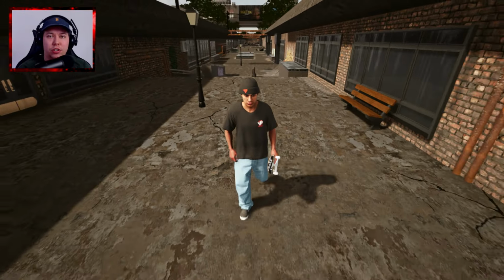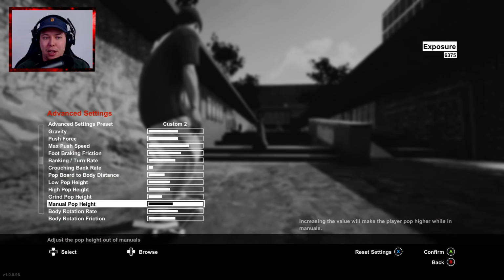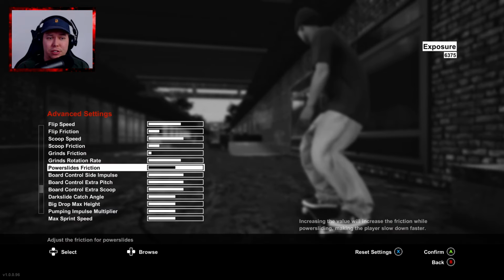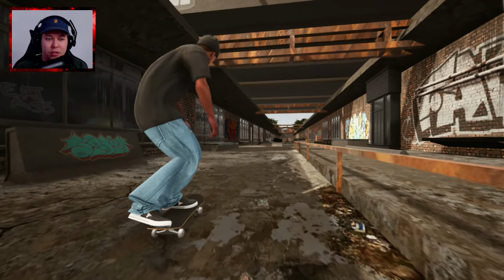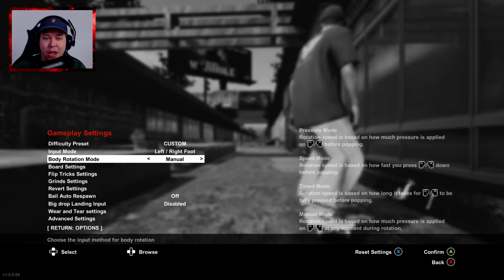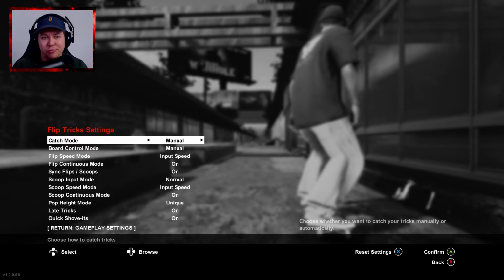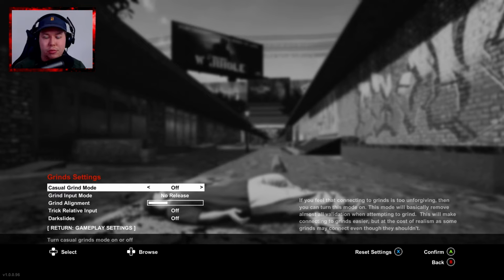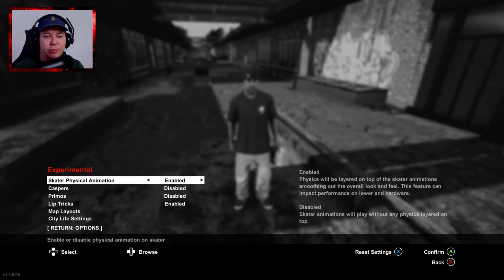The Best Way To Play SESSION - Realistic Stats and Settings Explained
Today I am showing you all of my Session stats and settings I use for my realistic Session: Skate Sim. This is the best way to play Session in my opinion, but we are all different so adjust any setting to your liking :)

Background beats by:
♫ Txmmy Beats

With the dual stick controls, each stick represents one of your feet. You will need to learn how to control them and transfer weight, just like on a real skateboard. The physics have been developed with a focus on realism, smoothness and immersion. Just like in real life for a new skateboarder, the first hours can seem challenging, but once you have mastered the technique, you will feel the unrivalled thrill of pulling off your very first kickflip! Session: Skate Sim also includes full options customization, so you can enjoy the perfect experience tailored to you. A full tutorial provides all the help you need to get started, and you can choose from four difficulty levels!

THE 1990S AND SKATE CULTURE
Inspired by the golden age of street skating – the 1990s – Session: Skate Sim lets you experience true skateboarding and its culture: no scoring system; just you, your spot and your imagination! There's no need for judges to tell you that your noseslide or varial heelflip are perfect for this spot. And because certain locations are iconic, the developers have added several of them to the game for you to skate in and express your creativity, including Black Hubbas (New York City), Brooklyn banks (New York City), FDR Park (Philadelphia) and many other spots.

"IF IT WASN'T CAUGHT ON VIDEO, IT DIDN'T HAPPEN"
Skating and pulling off the best lines in the best spots is one thing, but if no one is there to film it, it didn't really happen… In Session: Skate Sim, you can film with a 1990s filter or fisheye lens, and you can use the video editor to create your clips and share them. You can play with multiple options, including changing the field of view, time of day, filters, and different camera views (tripod, orbit, etc.). Session: Skate Sim also offers the chance to go from skater to filmmaker: pull off your moves then go into film mode to experience the action from the point of view of your camera operator and create the best clip.

CUSTOMIZATION
Show off your style with an extensive customization system for your skater and skateboard. By completing challenges, you earn money to spend in skate shops. You can find nearly 200 items (hoodies, shoes, caps, T-shirts, trousers, etc.) from top brands, such as Fallen, Zero, GrindKing, Thankyou, HIJINX Net, Antilanta, Roger Skate CO, No-Comply, iDabble and others. You can also customise your skateboard with over 250 parts, such as wheels, trucks and many other components from famous brands like, No-Comply, GindKing, Thankyou and many others. In addition to the design aspect, the components (trucks, riser pads, wheels…) impact the way you skate. Find the right ones for your style and shred the most iconic spots!

This is "The Best Way To Play SESSION - Realistic Stats and Settings Explained".